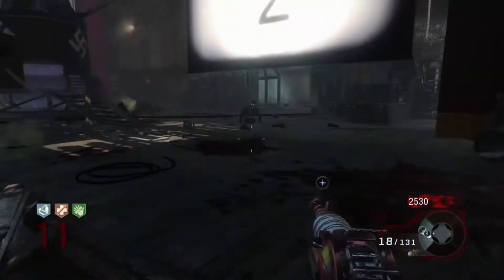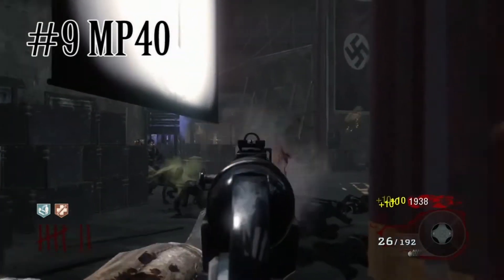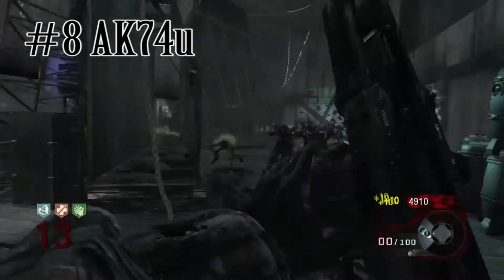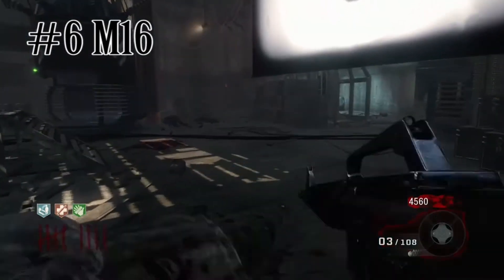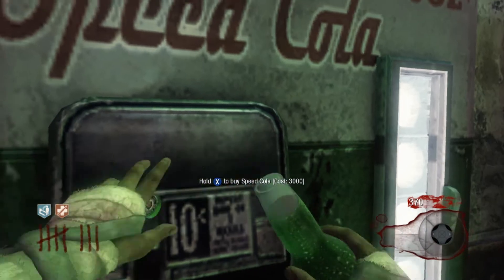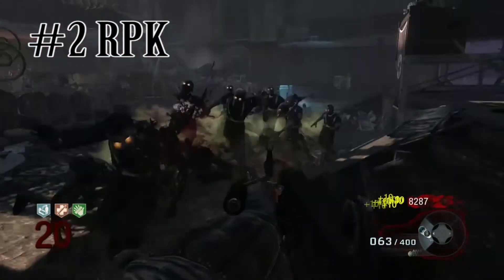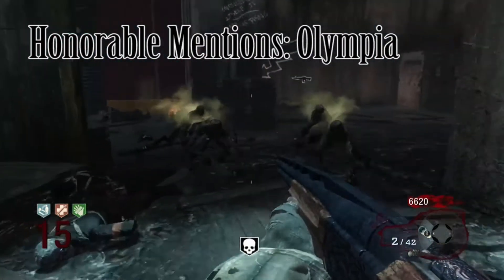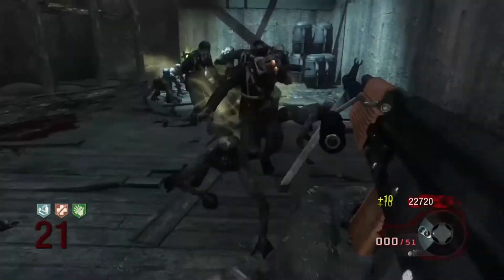Top 10 | Call of Duty Black Ops 1 | Zombies Guns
Top 10 today! Sorry for been so long for publishing another video out lately. Hope you've all had a great Christmas and enjoy the video!